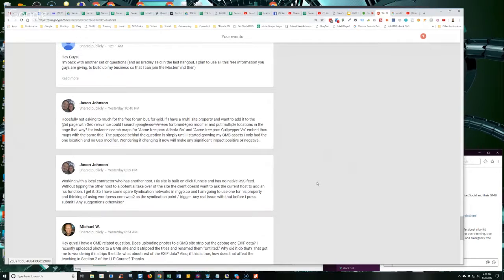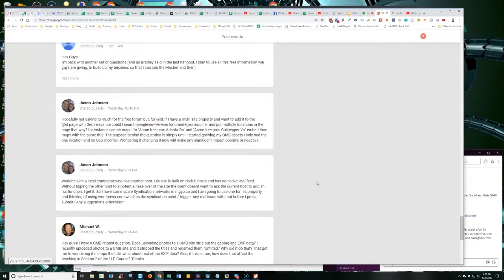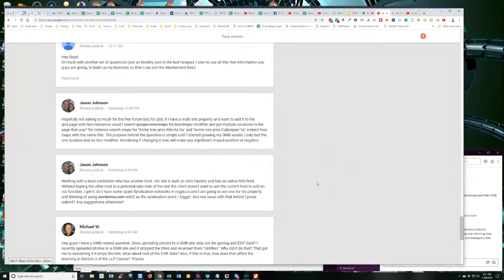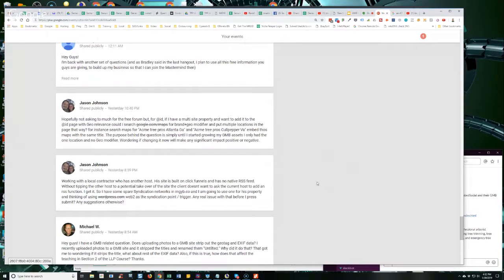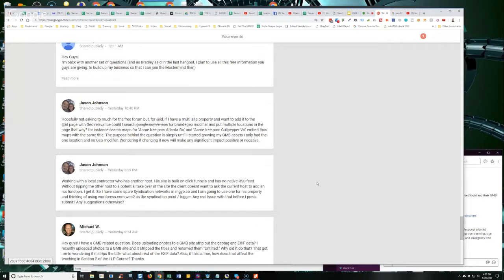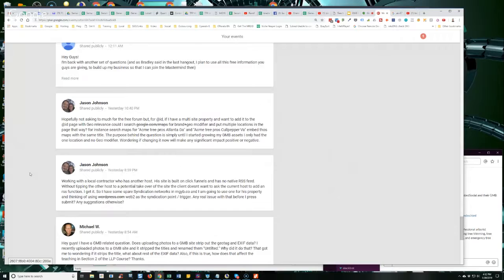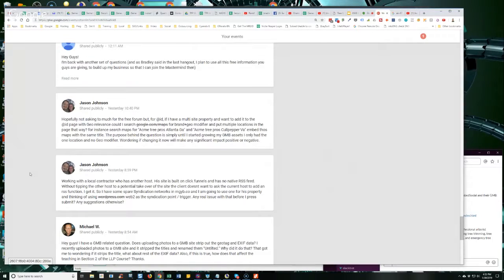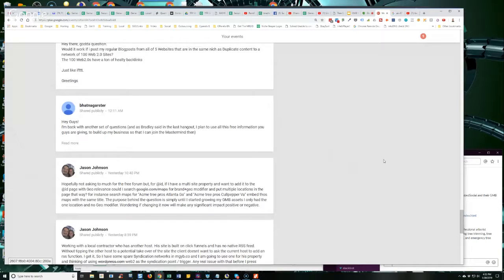Is It Okay To Use A Wordpress com Instead Of An RSS As A Trigger Point To A Syndication Network?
In episode 221 of the weekly Hump Day Hangouts by Semantic Mastery one viewer asked if it is okay to use a wordpress.com instead of an RSS as a trigger point to a syndication network.

The exact question was:

Working with a local contractor who has another host. His site is built on click funnels and has no native RSS feed. Without tipping the other host to a potential take over of the site the client doesnt want to ask the current host to add an rss function. I get it. So I have some spare Syndication networks in mgyb.co and I am going to use one for his property and thinking of using wordpress.com web2 as the syndication point / trigger. Any real issue with that before I press submit? Any suggestions otherwise?